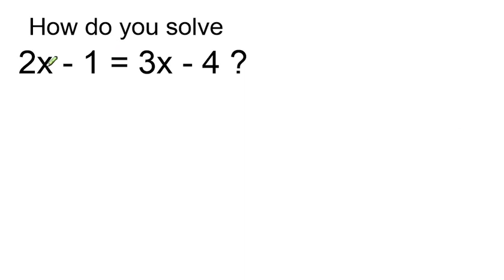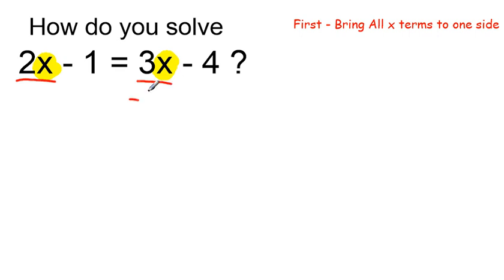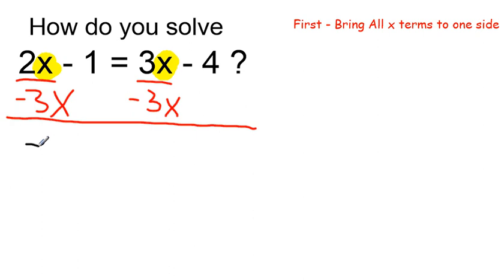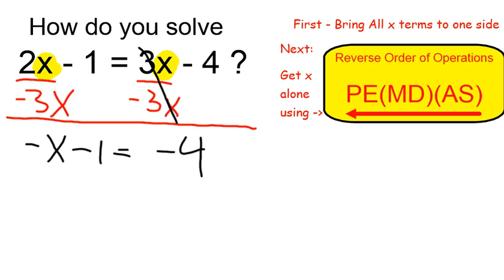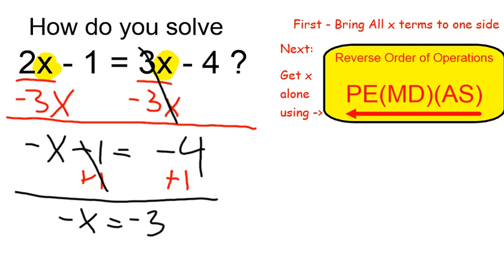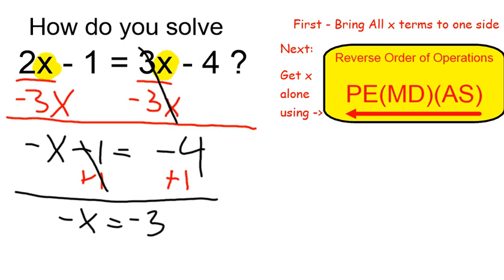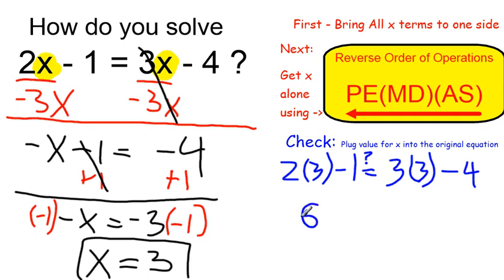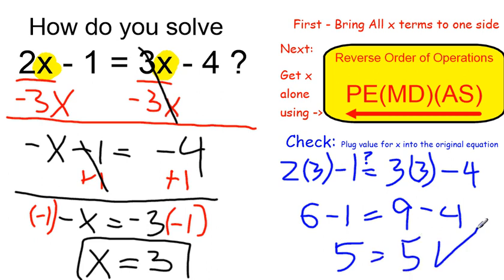Solve 2x - 1 = 3x - 4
An example of how to solve an equation with a variable term on both sides by first collecting the variable terms on one side of the equation.